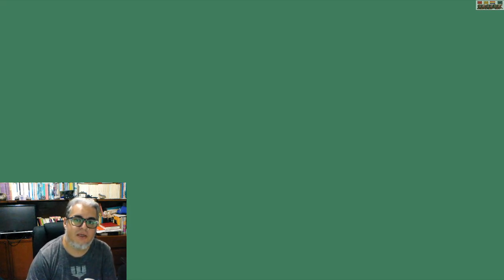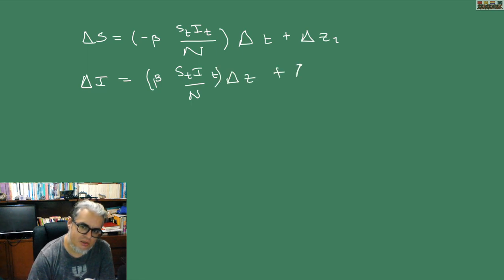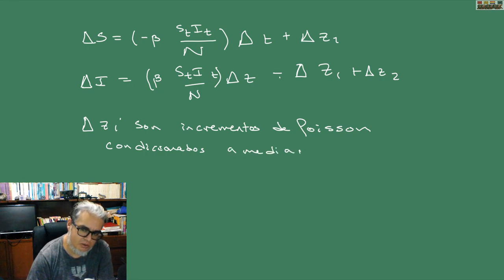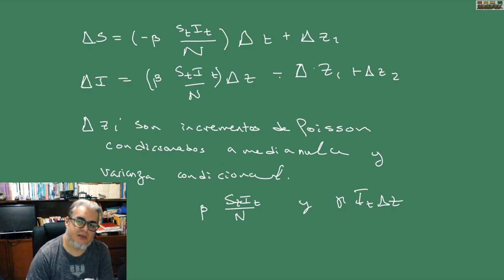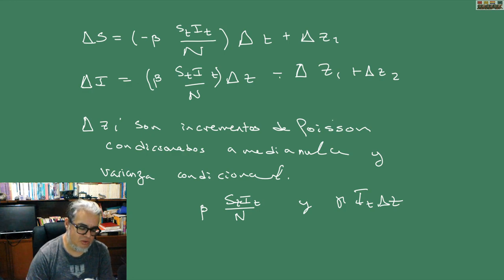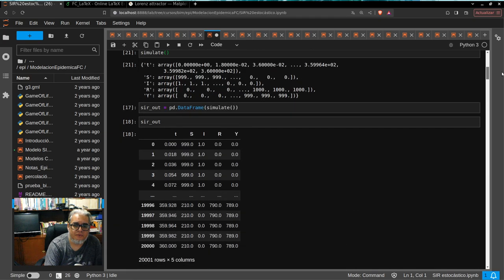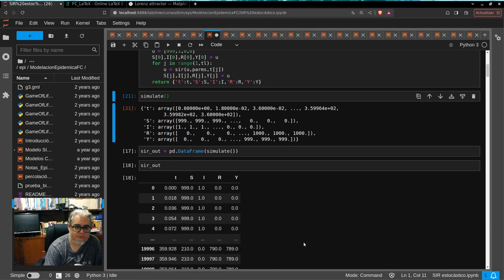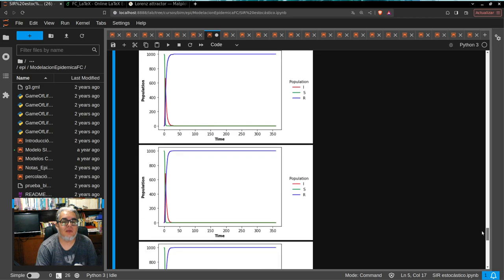Modelación epidémica Sesión 29. SIR estocástico en python